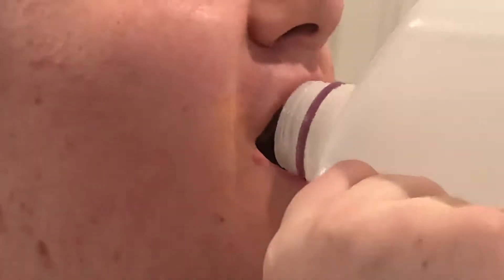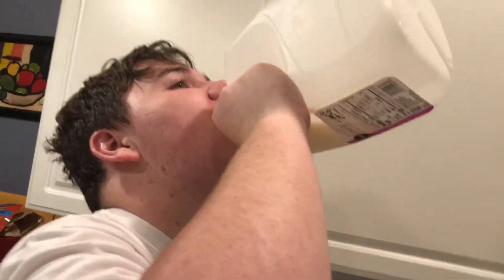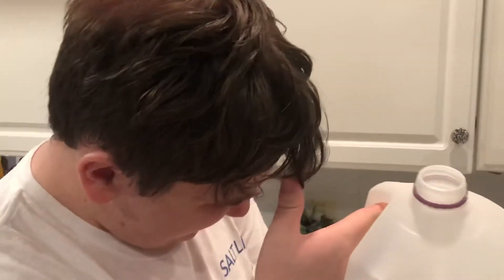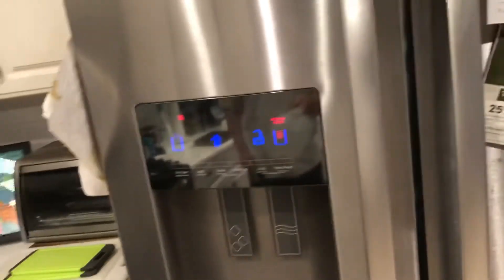How to CORRECTLY drink milk straight from the carton!